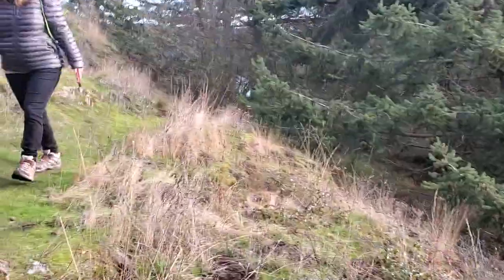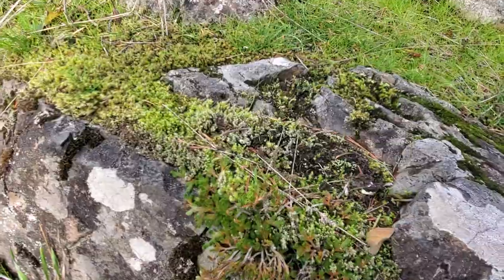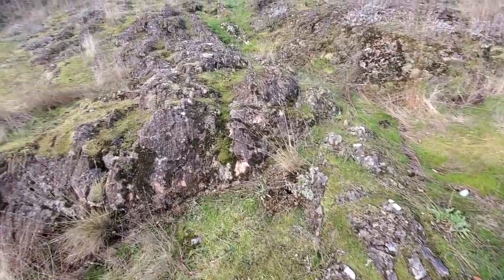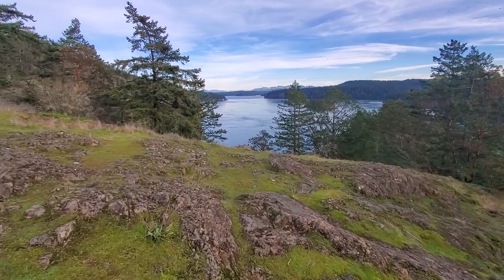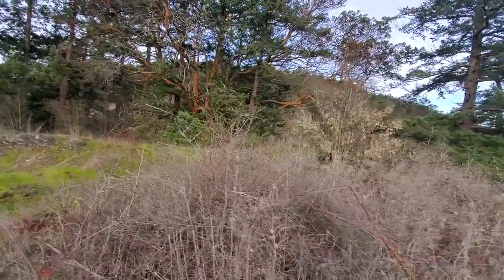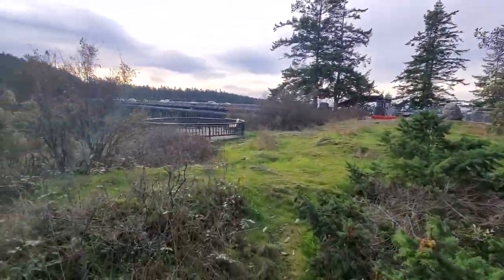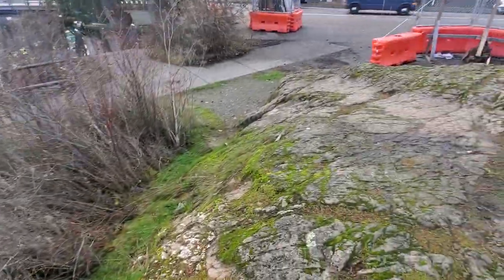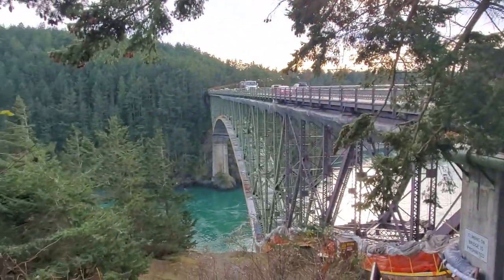Learning to Draw Inspiration from Nature. Re-creating Ecology & Geology in Your Aquarium & Aquascape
MY FAVORITE ONLINE SHRIMP DEALERS   V

LINKS TO STUFF I LOVE USING!

The Gold Standard of checking for